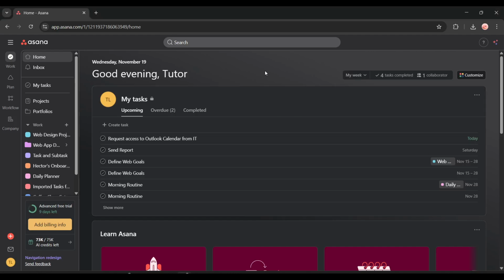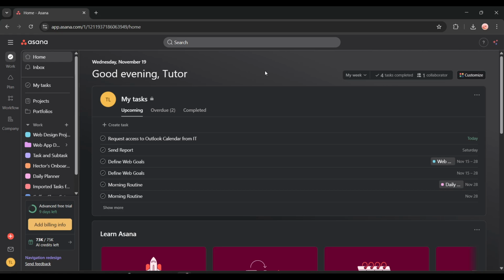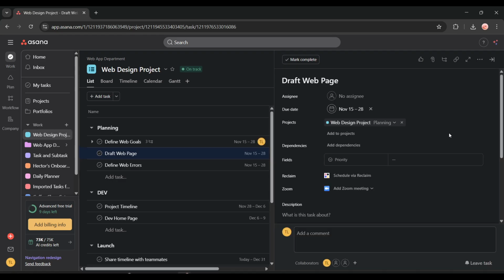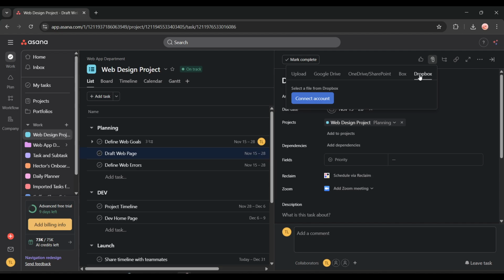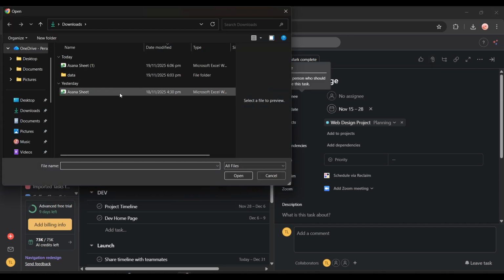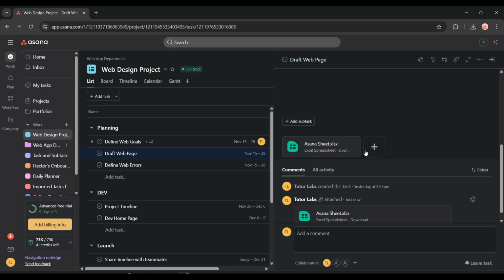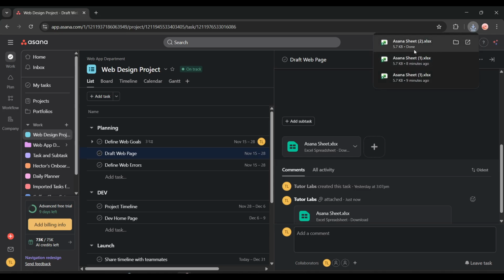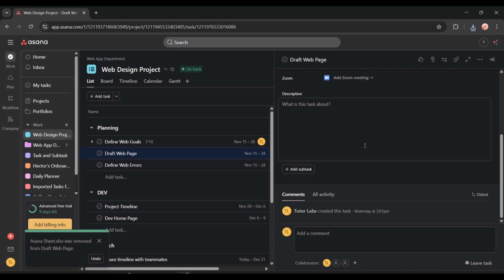How To Attach Files In Asana (Tutorial 2025)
Along the way, you'll learn how to upload files in Asana, attach documents to Asana tasks, add files to Asana projects, share attachments within Asana, Asana file upload step by step, connect files with Asana tasks, upload documents directly to Asana, adding attachments to Asana projects, how to put files in Asana, manage file uploads in Asana, include files in Asana tasks, setup file attachment in Asana